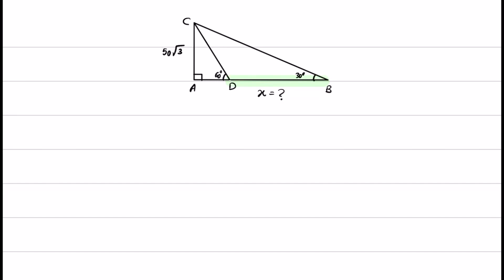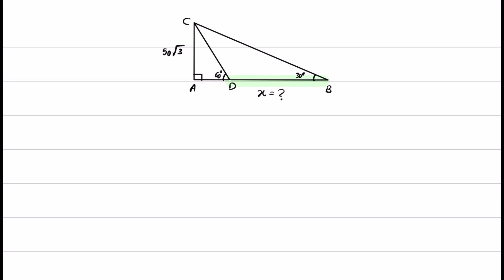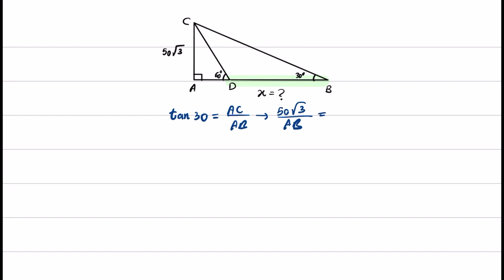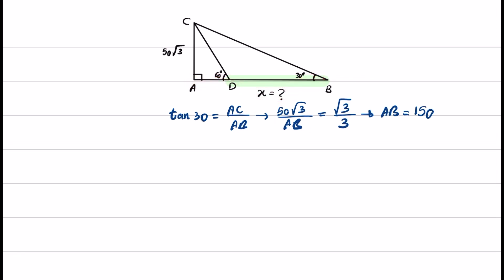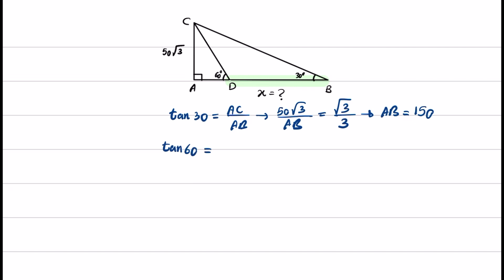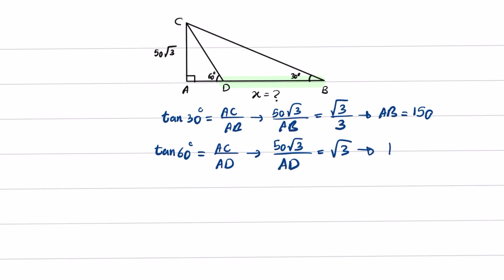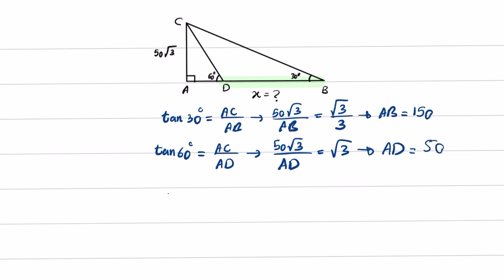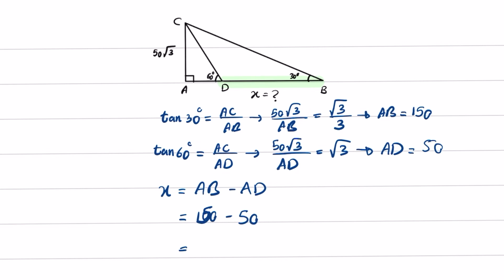Mastering Right Triangle Questions: Using Trigonometric Relations to Find Side Lengths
Get ready to conquer a challenging mathematical problem that involves finding the lengths of sides in a right triangle using the powerful tool of trigonometric relations! 📐 In this video, we’ll dive into this intriguing problem, guiding you step by step through the process of applying trigonometry to solve it effectively.

We’ll explore the intricacies of this problem, providing expert guidance on how to approach it and leverage trigonometric relations to determine side lengths. Our experienced instructor will offer clear explanations and practical insights to help you grasp the concept. Whether you’re a math enthusiast seeking to enhance your skills or an educator looking for teaching resources, this video is designed to empower you.

Here’s what you can expect:
✅ A comprehensive breakdown of the problem and its unique challenges.
✅ Step-by-step instructions on how to use trigonometric relations to solve right triangle problems.
✅ A solved example to illustrate the technique’s application.
✅ Proven strategies to handle similar questions with confidence.

Join us on this educational journey and equip yourself with the skills to tackle complex mathematical challenges using trigonometric relations. Prepare to excel in your mathematical endeavors! 📚🌟